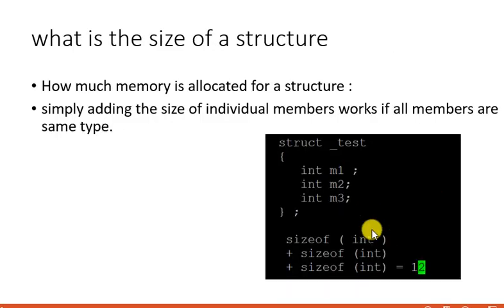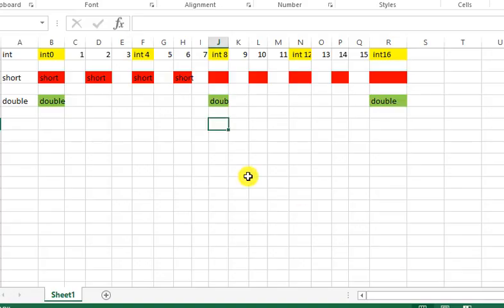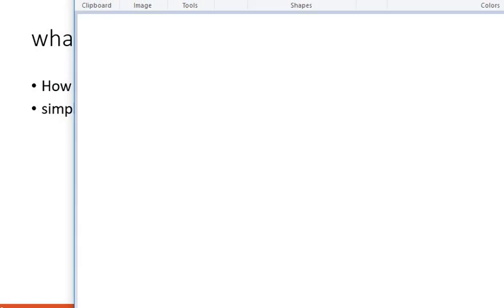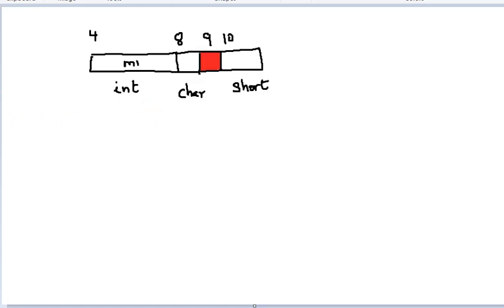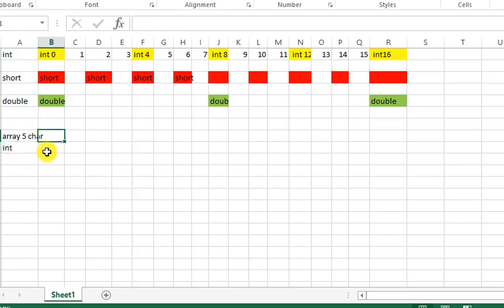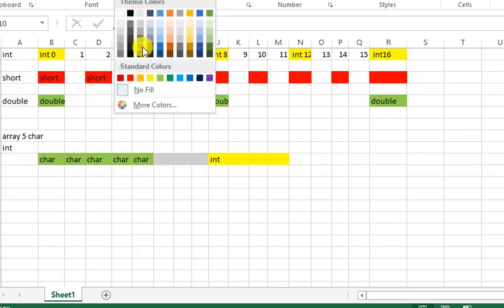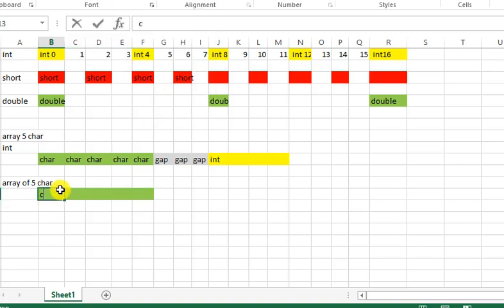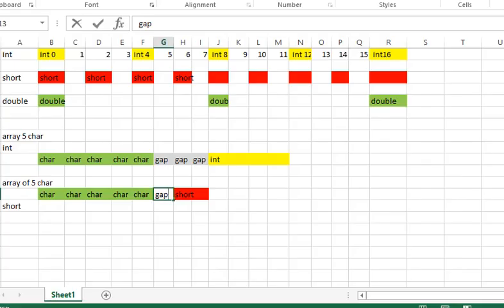size of structure - c language